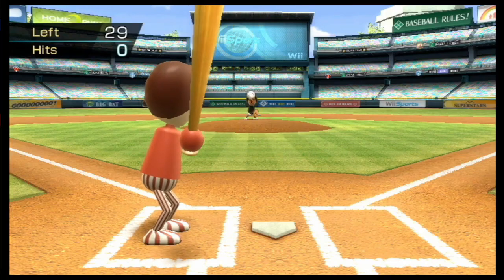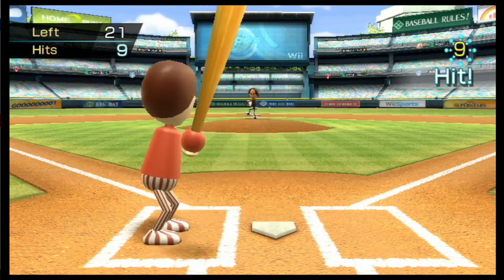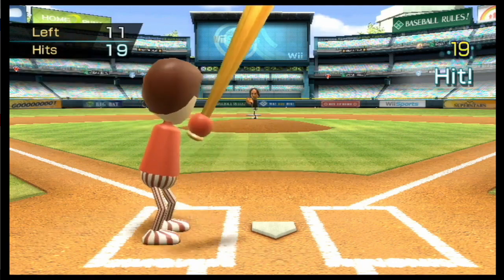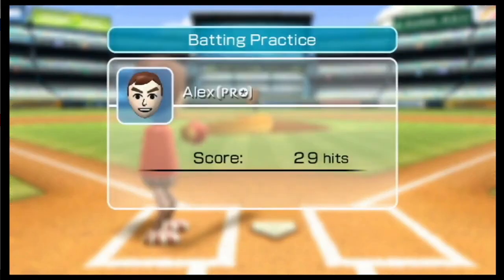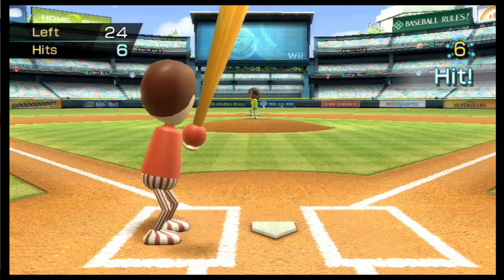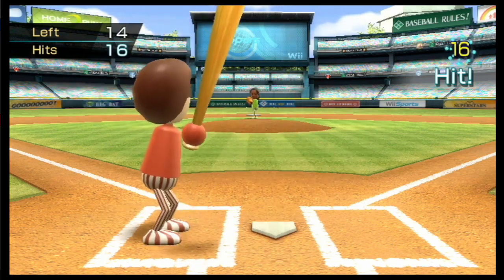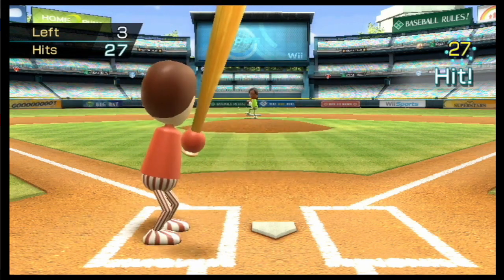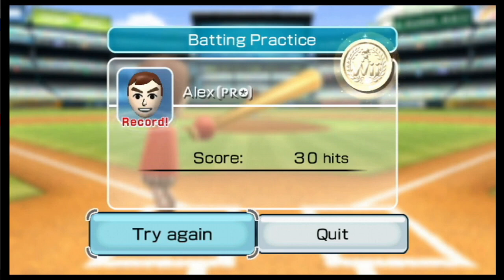Wii Sports part 29 Going Back to the Platinum Medal that Broke my Heart...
hi guys in this vid I play some more wii sports, and today I reattempt a [platinum medal that left a sour taste in my mouth last time, as I was one move away from getting the platinum medal multiple times